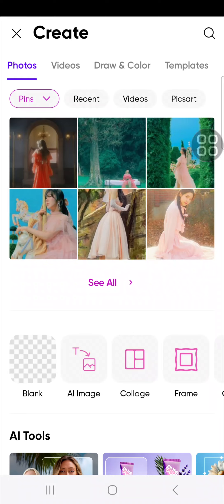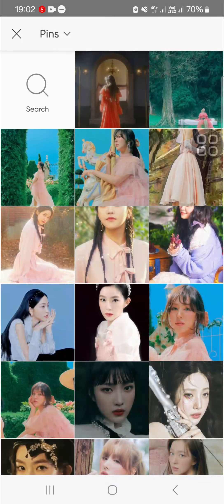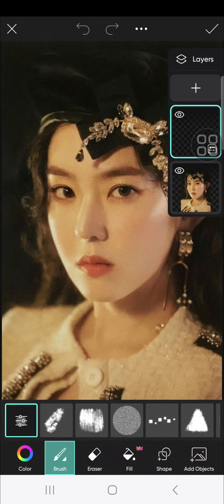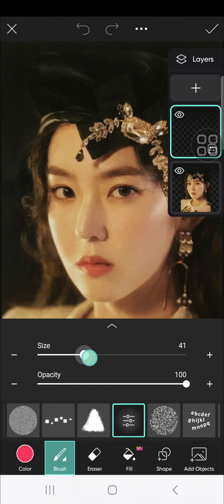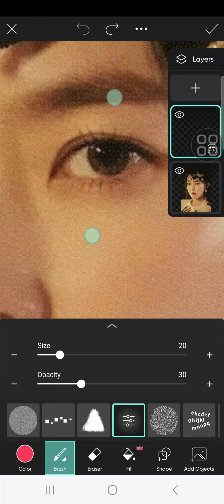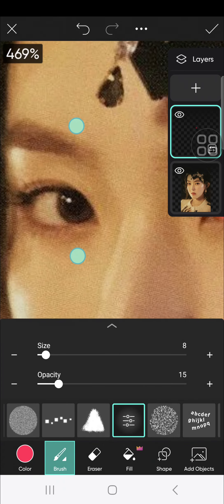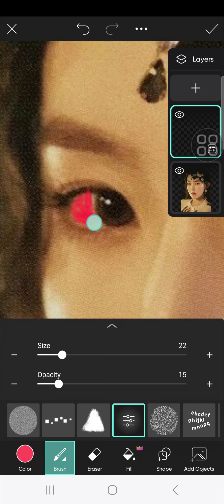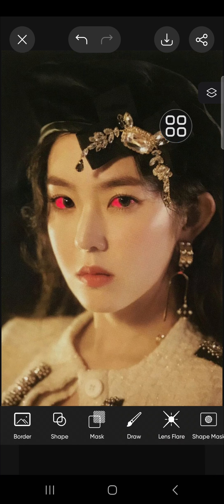💲 FIX: How To Red Your Eyes In Picsart || Picsart Edditing Tutorial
Welcome back to another exciting Picsart tutorial! In this video, I'll show you step-by-step how to give your eyes a stunning red look using Picsart. Whether you're looking to create a dramatic effect for your photos or just experimenting with new editing techniques, this tutorial has got you covered. Let's have a look!